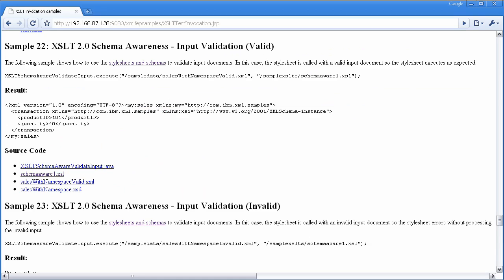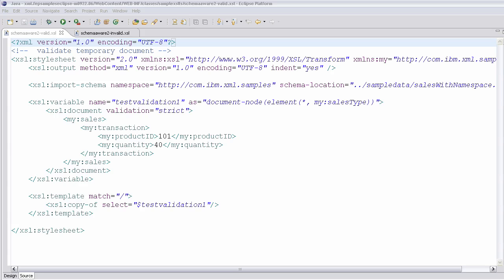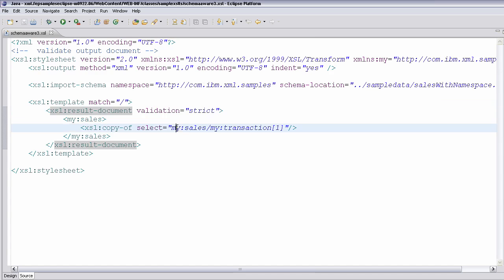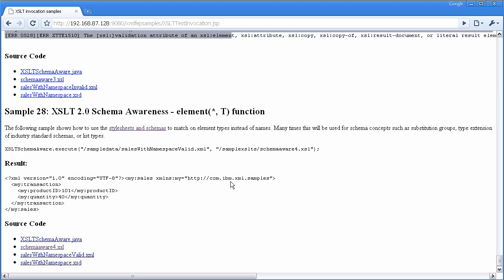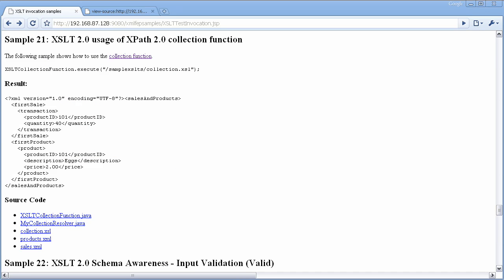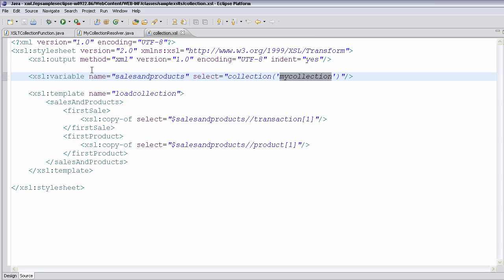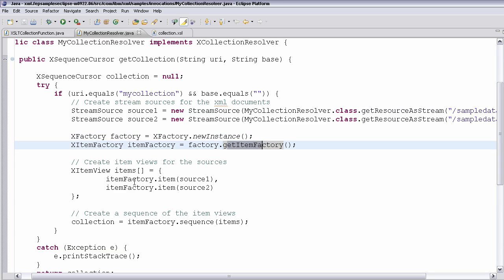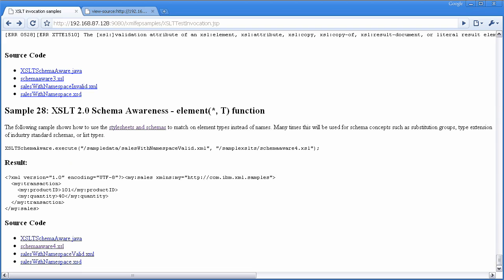WAS XML Feature Pack Demo 4 - XSLT 2.0 Features - 2/2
This demo shows how to use the new XSLT 2.0 functions and features of the WebSphere Application Server (WAS) XML Feature Pack via simple examples.